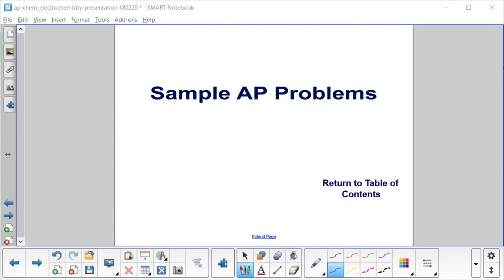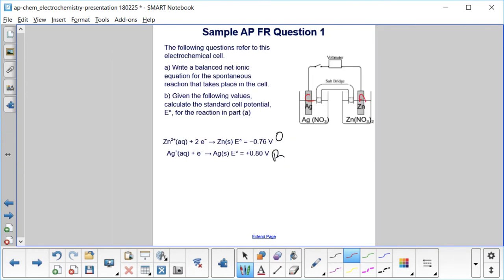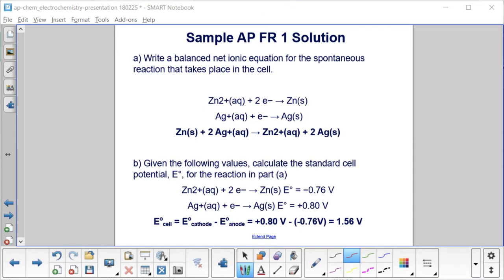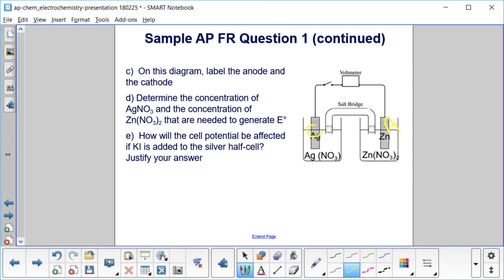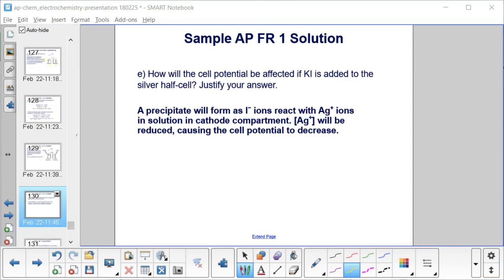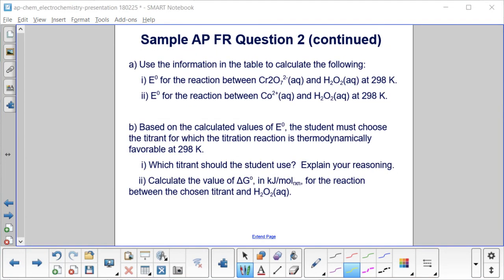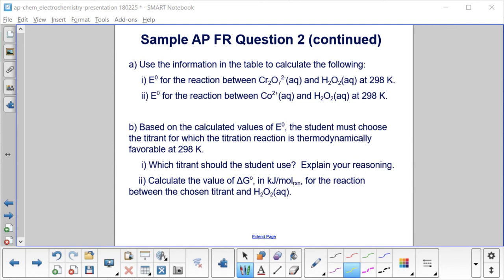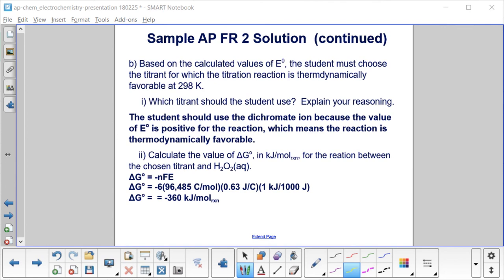Sample AP Problems